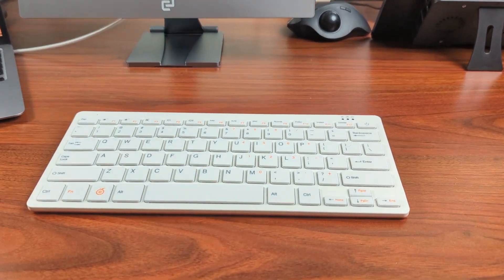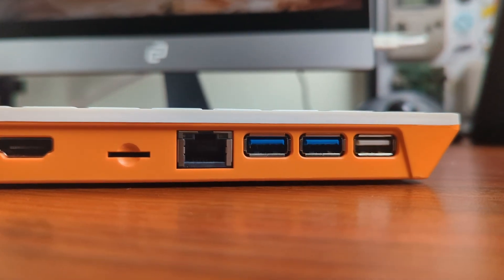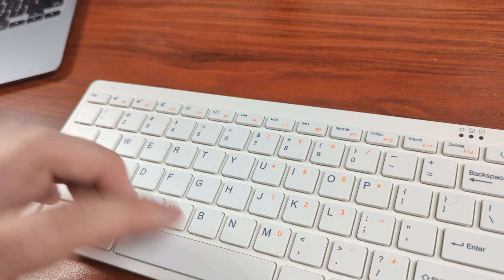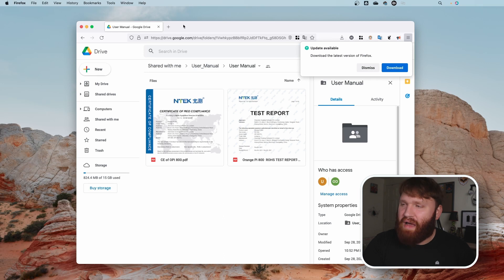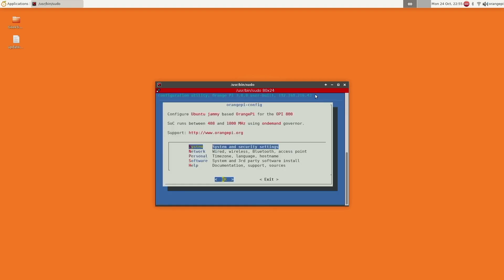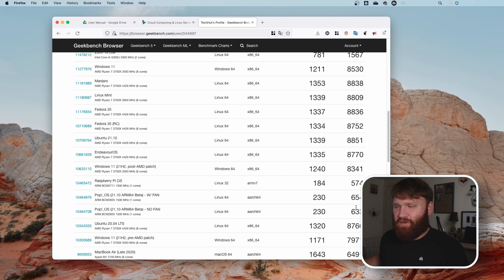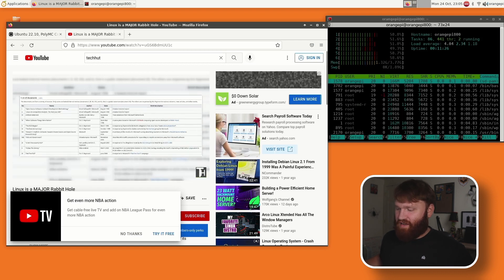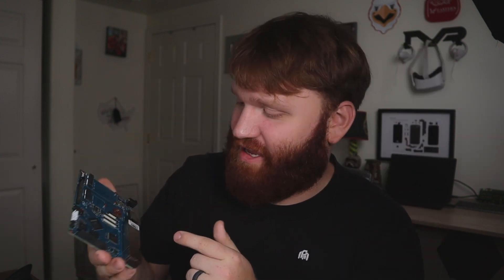Pi400 but BETTER? - Orange Pi 800 First Look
$100 - 60 day credit on new Linode accounts for TechHut viewers.

This is the Orange Pi 800. A competitor to the Raspberry Pi 400 which is an arm single board computer built into a keyboard form factor. These are great general use computers that are perfect for web browsing, email, text documents, and even some light game emulation.